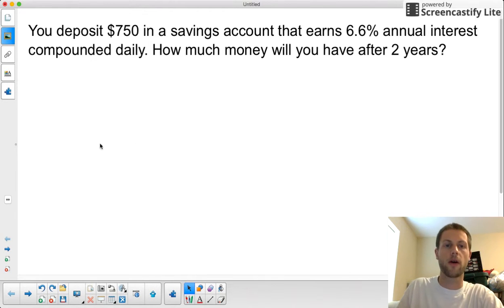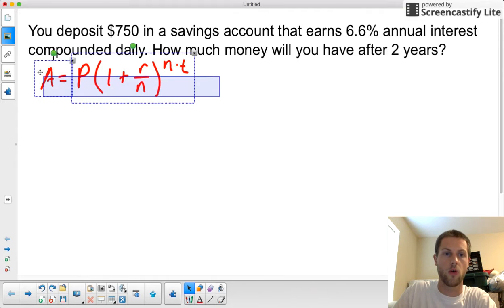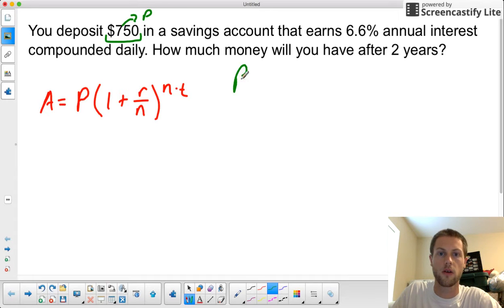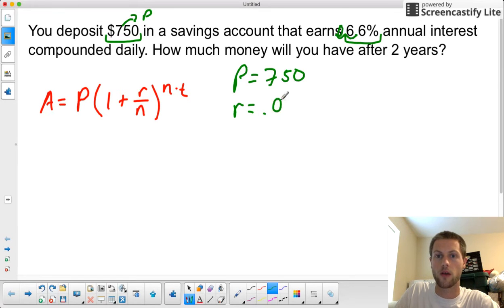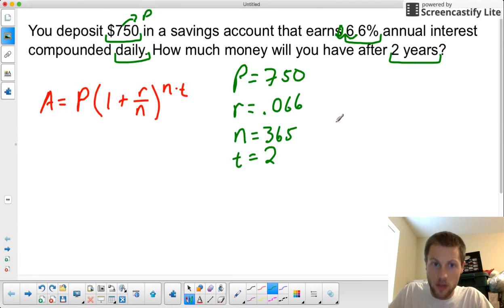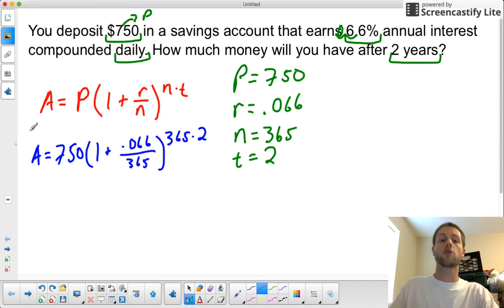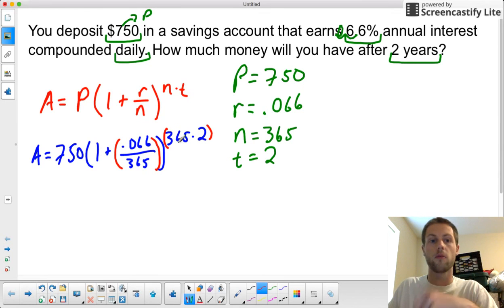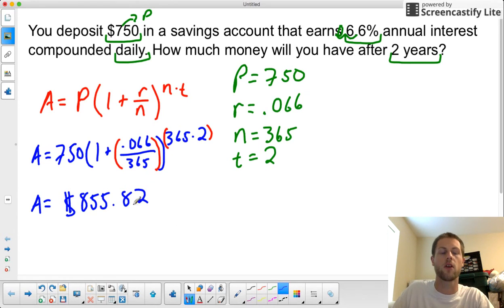Using the Compound Interest Formula #1